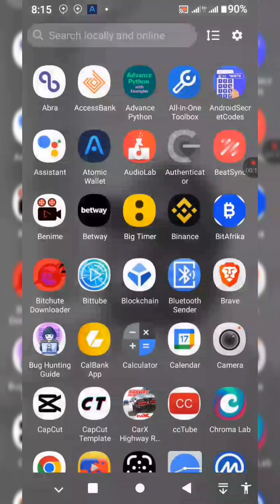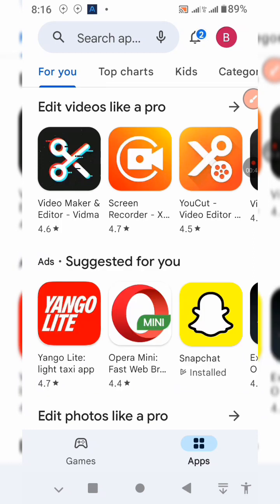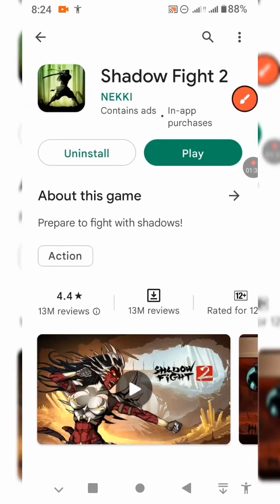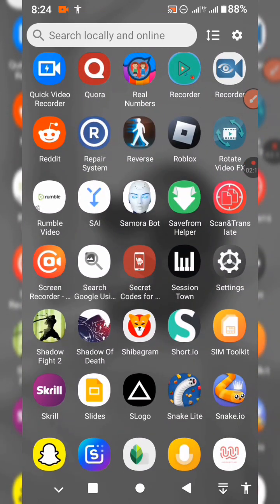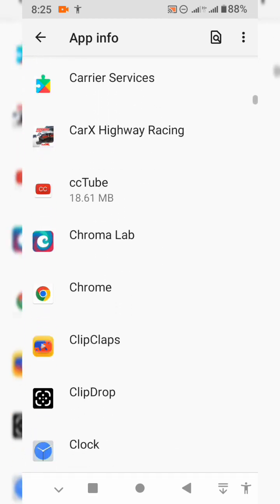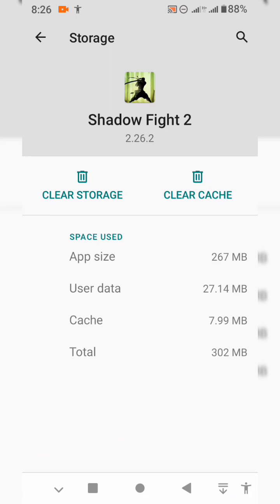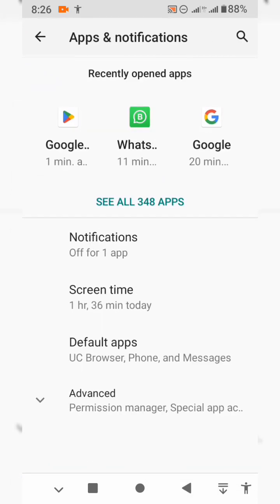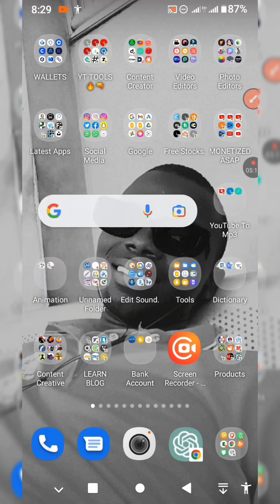how to fix shadow fight 2 enchantment not showing | how to fix shadow of the tomb raider not opening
ENCHANT Button Not Showing Problem Solved | Shadow Fight 2 [Part-2]

[Apps Name]

⛔2. Shadow fight 2 Version 2.6.0 Apk

shadow fight 2 enchantment not working, shadow fight 2 enchant button not showing, shadow fight 2 enchantment problem solved, shadow fight 2 enchantment problem, shadow fight 2 enchant button, shadow fight 2 enchant button problem,